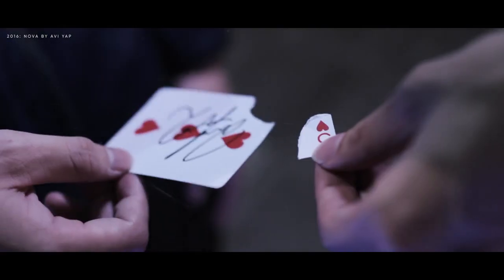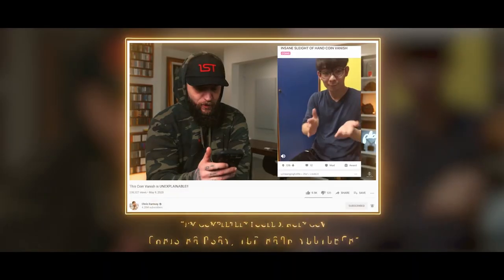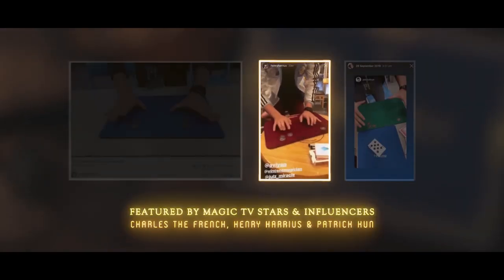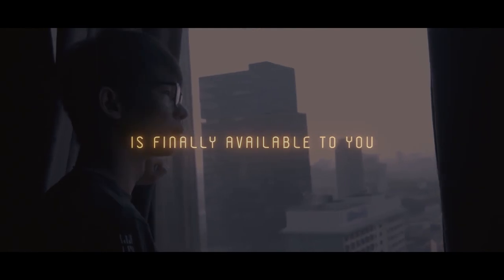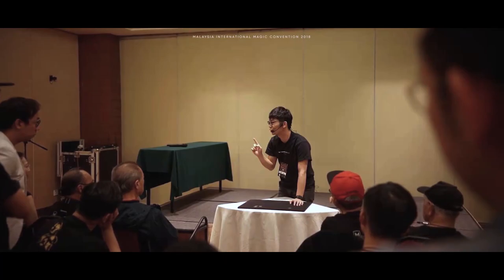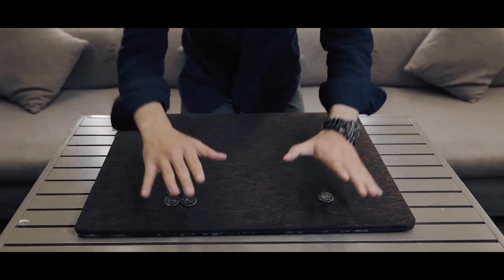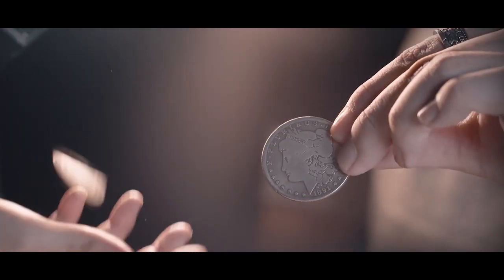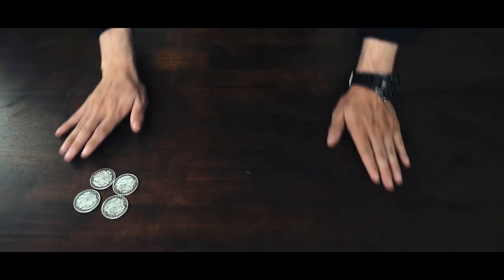Skymember Presents Monarch by Avi Yap